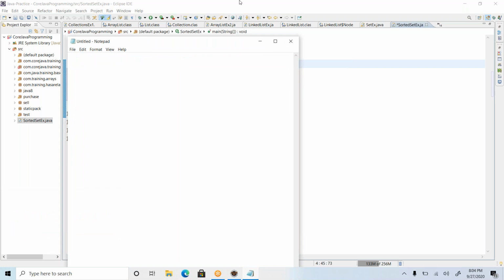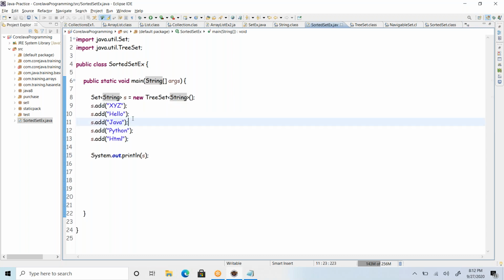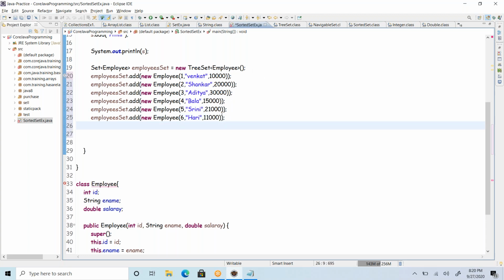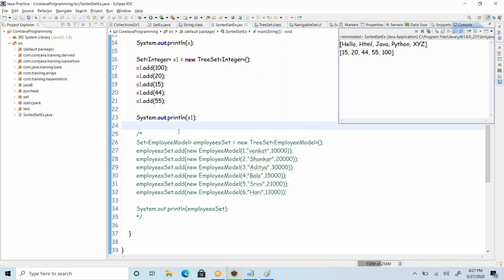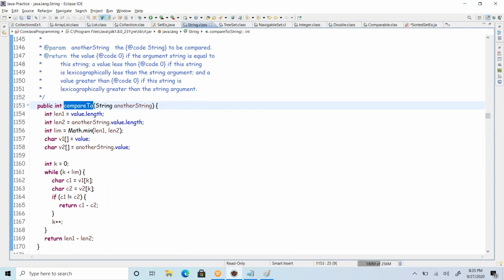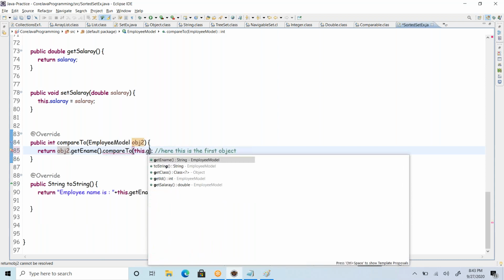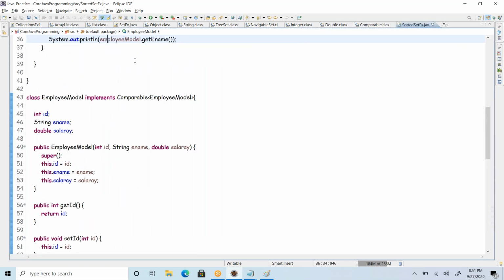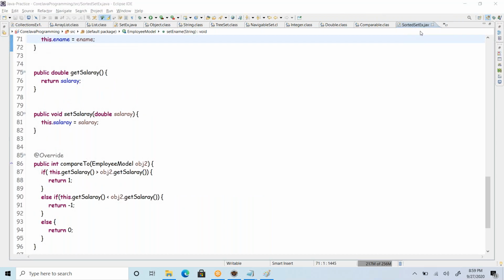VcodeAcademy |TreeSet Example In Java | Comparable Interface In Java | Default Sorting in java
This Video explains about the Sorting in Java Collections.
Also about the default/comparable sorting in java